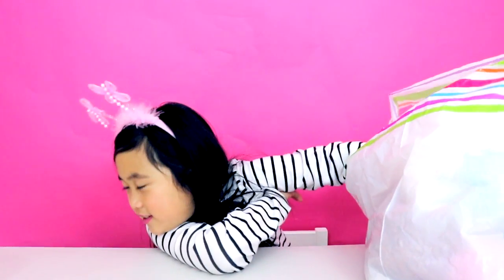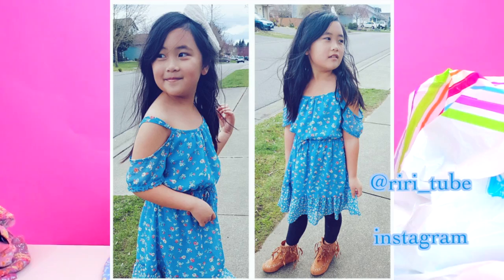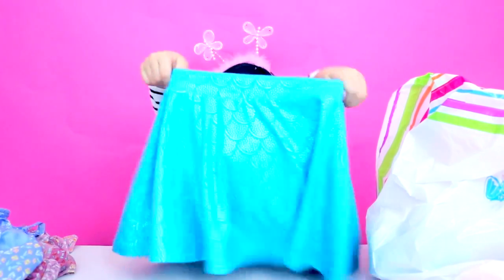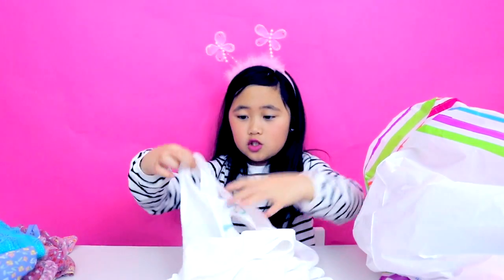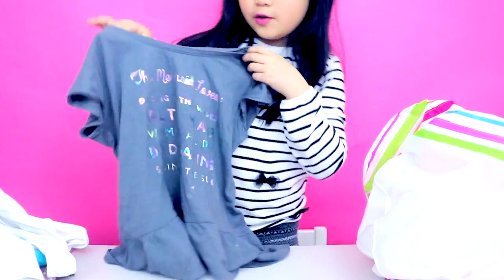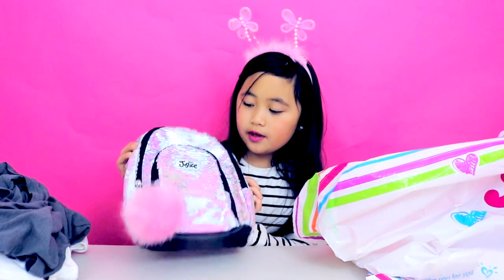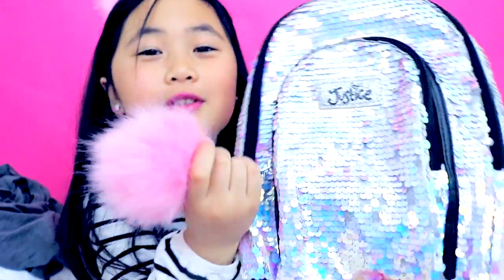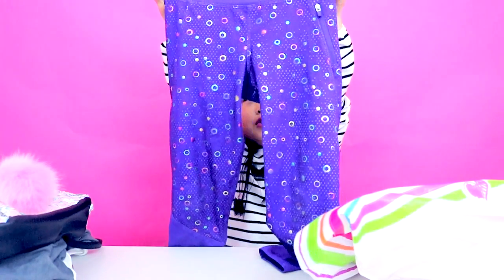Justice Haul New Mermaid Under The Sea Collection Haul | try on haul 2017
Hi Shining Star,
Riri Tube here, I am so excited to show what I got from my local Justice store. We went there for the undersea event this pass weekend but they didn't have it in our area. Still I am excited for the collection since I love everything mermaids, perfect for the spring time. These are so adorable. I really love the backpack and everything. I show you a try on haul in the fitting room, and show you what I got afterward. I also went to Target to do some clothes shopping too, since they had a great deal a lil awhile ago. The art collection at Target are so adorable, one of my favorite tween style haul collection. We love slime and squishy so stay tune for those videos. Also we love trying food ex(real food vs gummy food) challenge. Disney Princess Dress up and Skits video :) There be also more Diy crafts videos and of course toys review:) and some easter related videos coming up too.

Music Credit Song by:
Sweet Promise - Nicolai Heidlas
Hawaiian Winter- Nicolai Heidlas